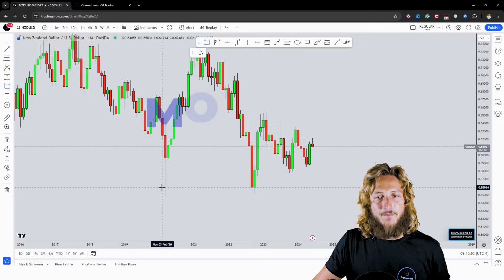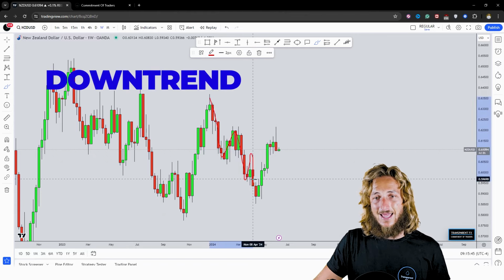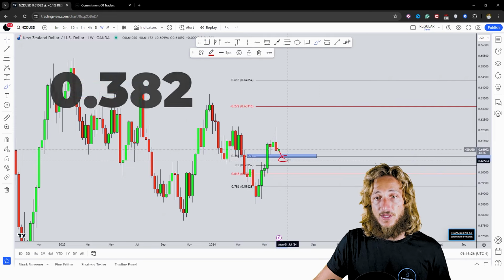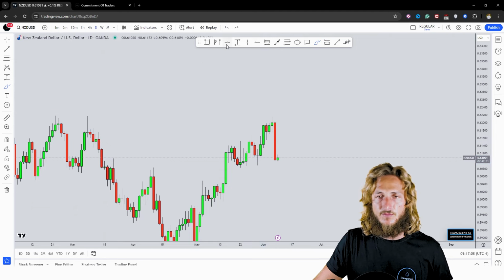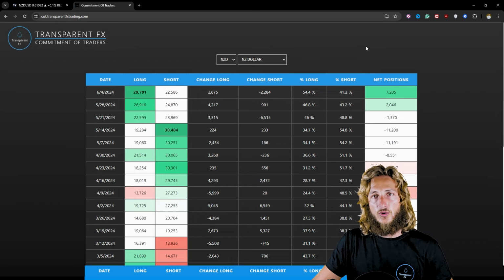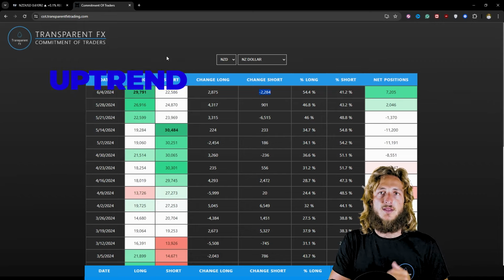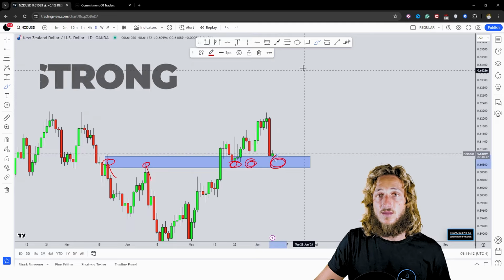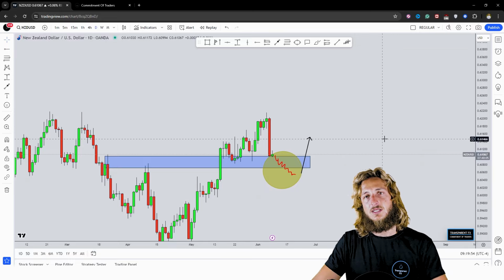NZDUSD Analysis Today: Technical and Order Flow !